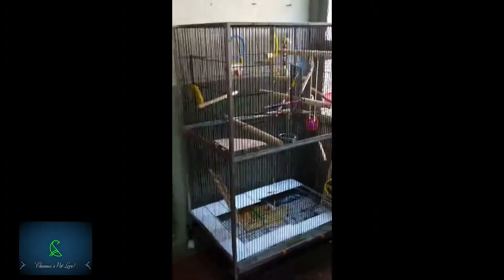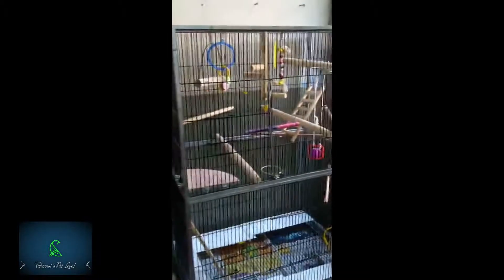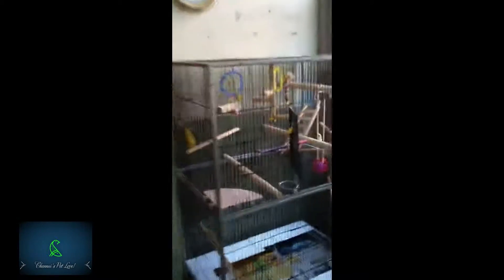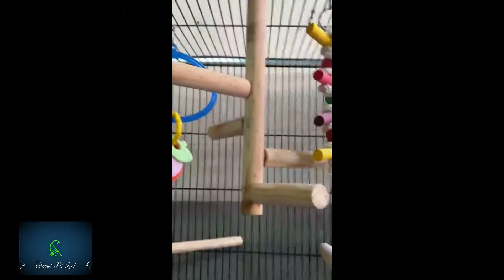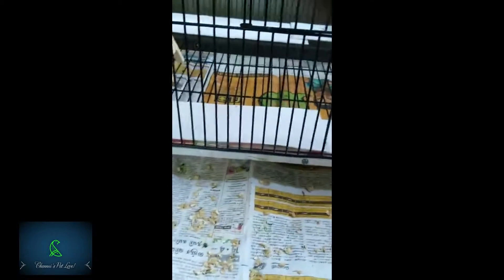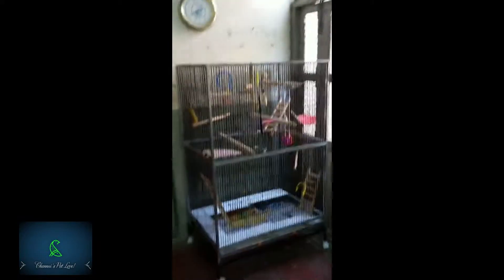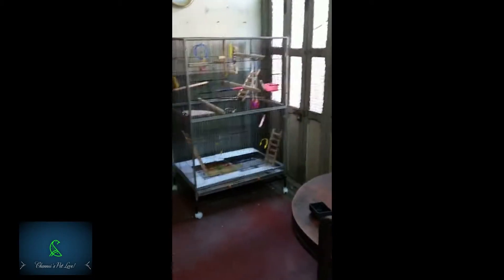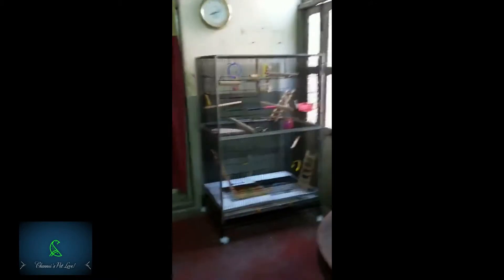I customized a Cage for My Cockatiels - and it is fabulous!!!!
I wanted to give my birds a better space to live - I searched online - but commercially available cages were no good for me. With Plastics and Toxic paints - I was not sure. Finally I found a bird enthusiast and cage maker from Rajkot,Gujrat : BAKUL. The wait was worth it. !